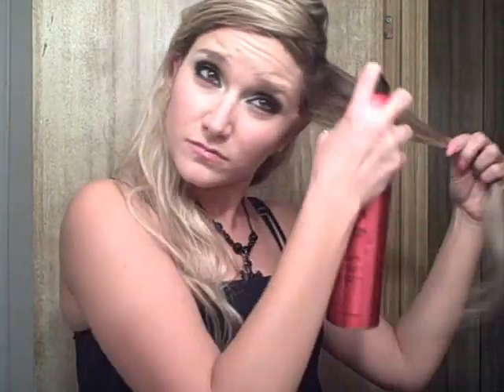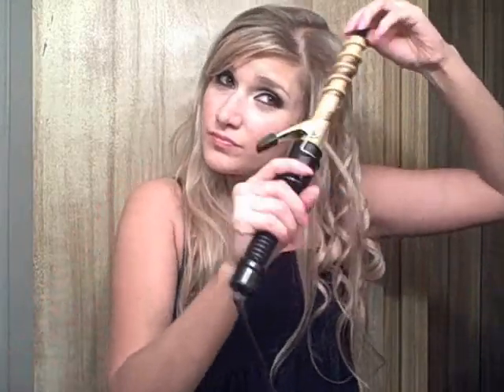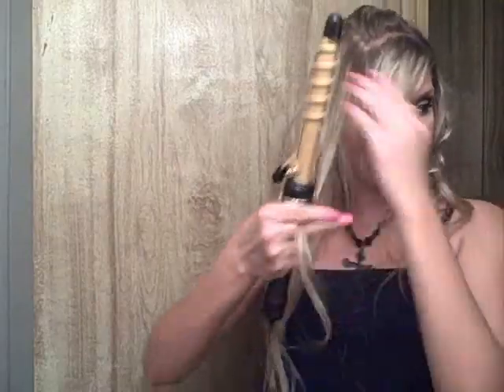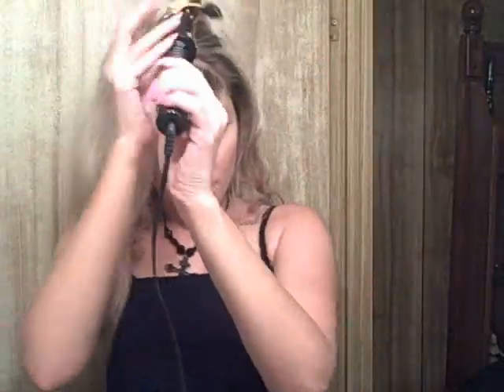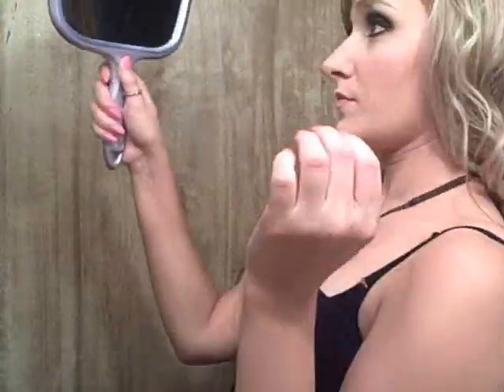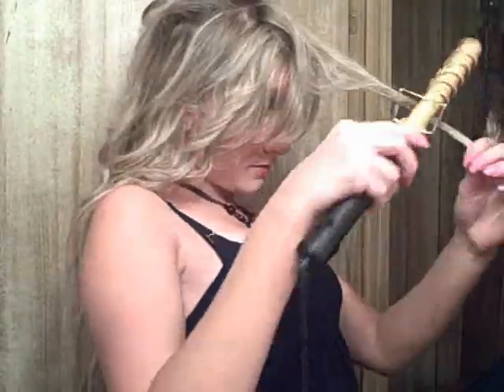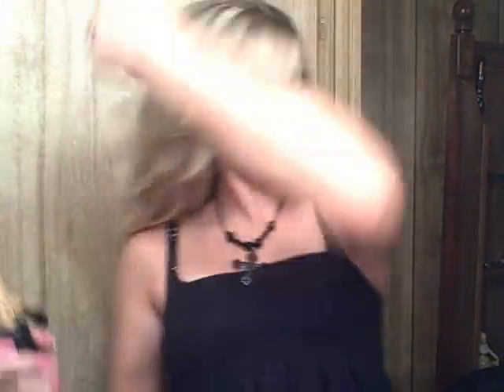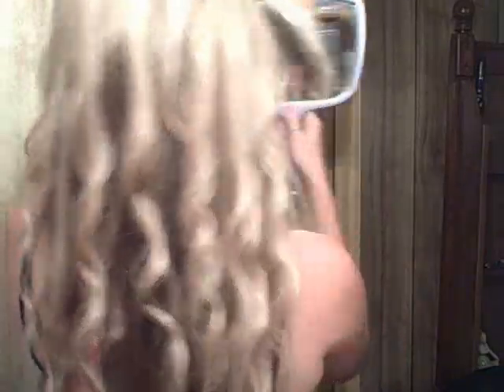Hair Teasing + Curling | LadyLuckTutorials